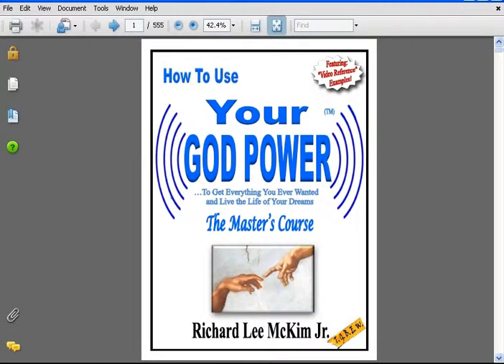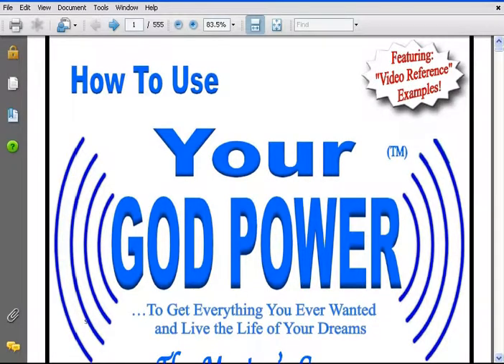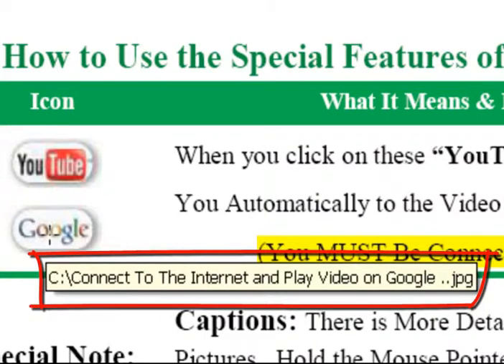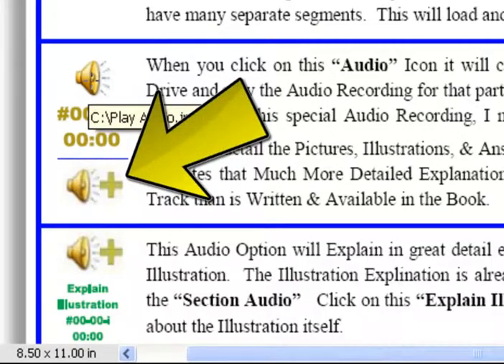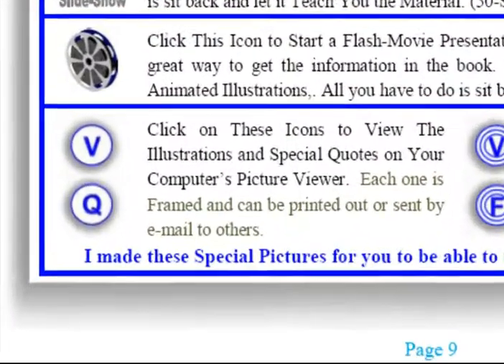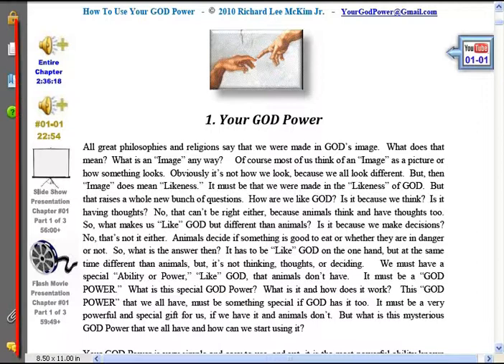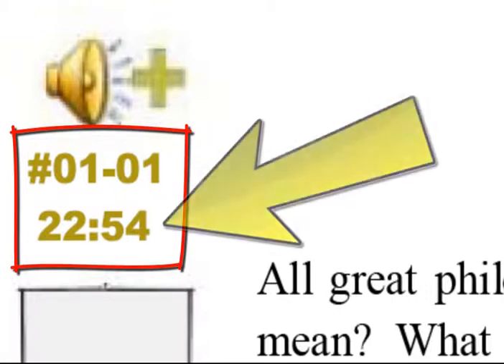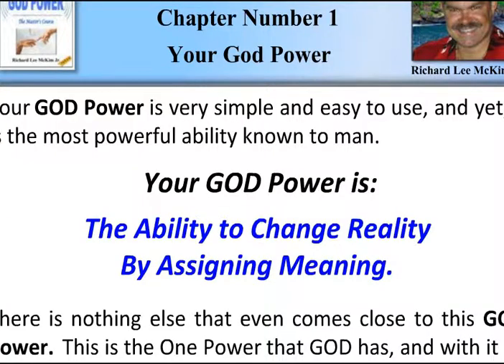How To Use Your God Power® Book Features Part 1 of 2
Highly Acclaimed Book: How To Use Your God Power To Get Everything You Ever Wanted and Live the Life of Your Dreams - "The Master's Course" By: Richard Lee McKim Jr - Learn the Secrets of the Universe. Easily Change Your Own Reality to Achieve Happiness & Success. Learn the secrets of the "Law of Attraction" & How to Use It. Take Charge of Your World! "Let Your Quest For KNOWING... Begin!"

New York Times Bestselling Authors.  Richard Lee McKim Jr's.  Book "How To Use Your God Power." Reveals Information and Findings from some of the Most well Known Bestselling Authors and Researchers of our time. Many of these Self Help Gurus, have Been on the New York Times Bestseller List many Times. Richard Lee McKim Jr's.  highly acclaimed Book "How To Use Your God Power," brings these New Age Secrets together in one complete understanding of the Universe and Life itself.

Secret.  Richard Lee McKim Jr's.  Book "How To Use Your God Power" Picks up where the Movie, The Secret, Left off.  That Movie introduced "The Law of Attraction" to Millions of New Age Seekers, but it did not explain exactly how Attraction, "Attracts."  Richard Lee McKim Jr.  Reveals the Secret to "Attraction" is "Resonance."  He explains exactly how "Attraction" works with Video Examples, Audio Examples and simple Science. After Reading "How To Use Your God Power," Law of Attraction will no longer be a Secret.

New Age.  Richard Lee McKim Jr's.  Book "How To Use Your God Power" is the Handbook of the New Age. The 2012 Awakening has caused More People than ever to seek the Secrets to Life and Happiness. All the Secrets You Need to Know are in The Acclaimed Book "How To Use Your God Power," By Richard Lee McKim Jr."

Resonance. Richard Lee McKim Jr's.  Book "How To Use Your God Power" reveals that Resonance is the "Secret" of The "Law Of Attraction." Using Your God Power, You can Change the Meanings in Your Life, automatically Creating a new and better Life through Resonance.  That Is The Secret. New Meanings equals New Life.

This Course includes a 555 Page Fully Integrated E-Book with 400+ Internet Links, 35+ Hour Audio Book, 1,500+ Slide Power Point Slide Show, and a 35+ Hour Flash Movie.

These are the Details of this Particular Video Book STD Segment.

Prior Video: How To Use Your God Power (Video Book Course Guide)
[TinyURL.com/VideoBookGuide]

__(STD 4:3)  Not Available In Standard 4:3 Video Format

Next Video: How To Use Your God Power Book Features Part 1 of 2
[TinyURL.com/GodPower-BookFeatures1]